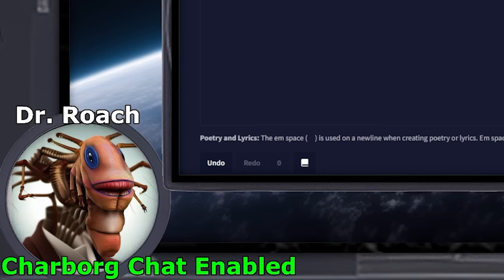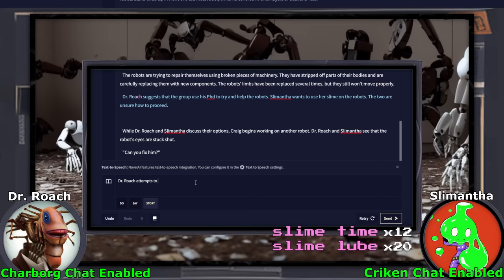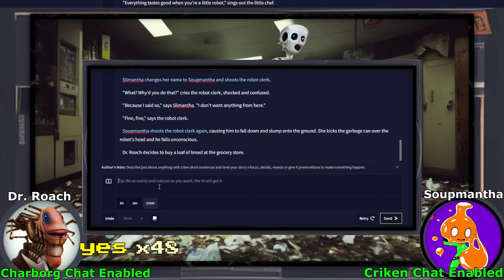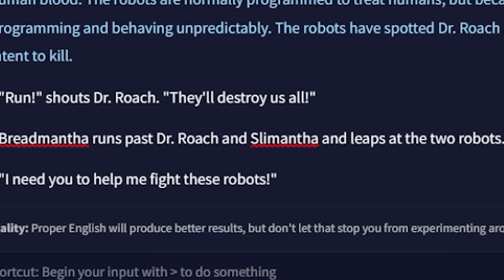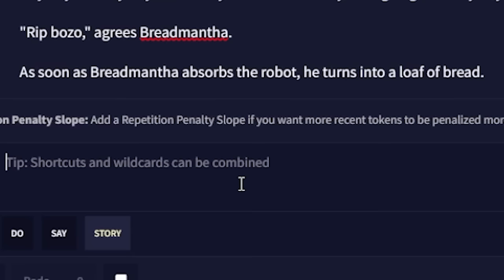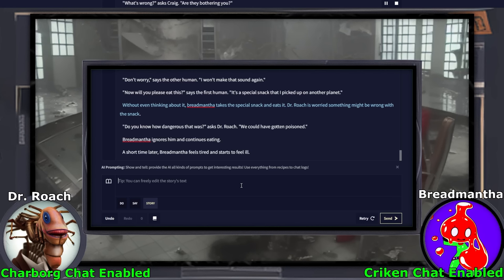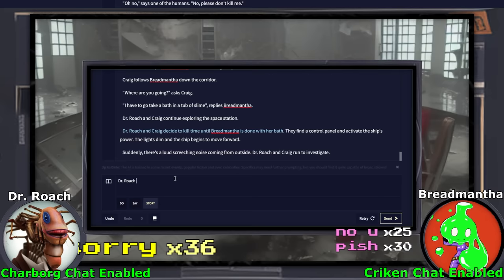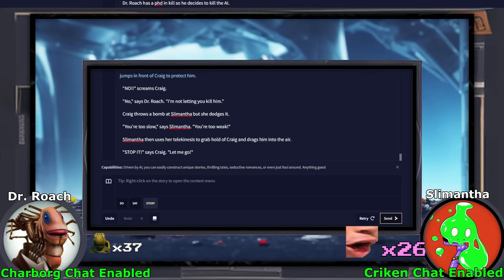I made 1,000 people play the hero in an AI generated story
It's a different story with new characters

0:00 - Intro
1:12 - Chapter 1 (Adopting Craig)
6:05 - Chapter 2 (The robots who won't stop cooking)
8:19 - Chapter 3 (Stealing bread from the store)
15:00 - Chapter 4 (The med bay nightmare)
19:25 - Chapter 5 (The Among Us incident)
24:44 - Chapter 6 (Confrontation with the AI)

My friend Criken and I took our viewers on an AI generated adventure through a space station. We adopted a few robots and shot some others in the face.